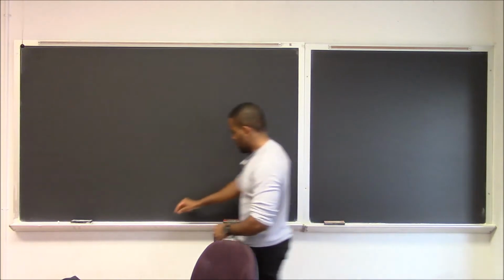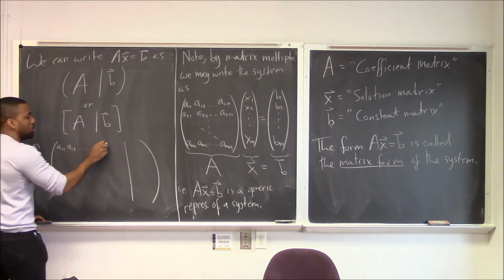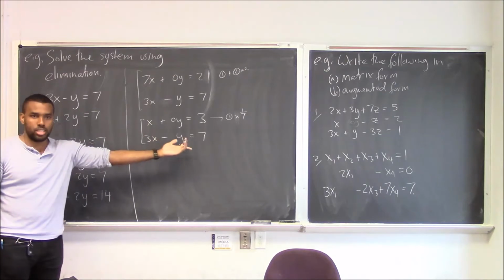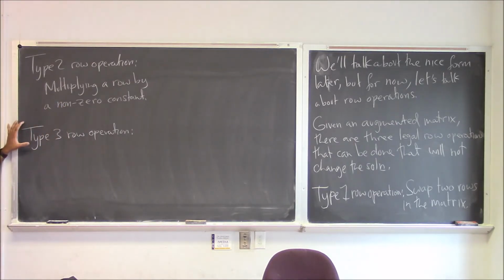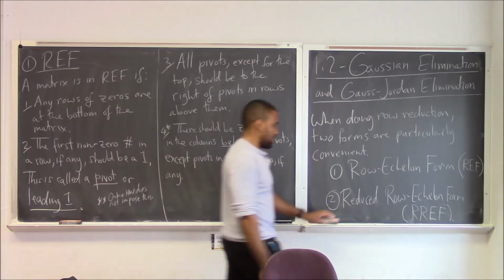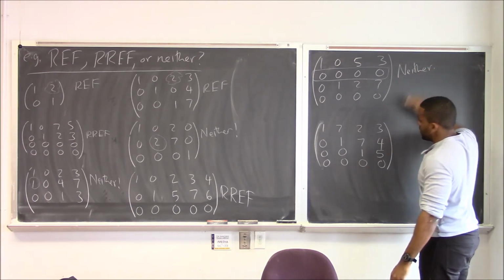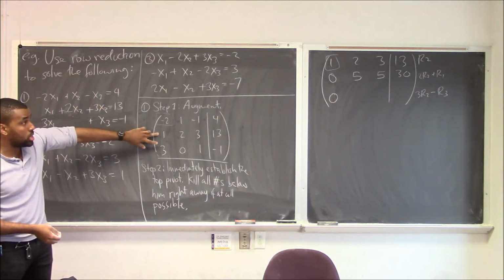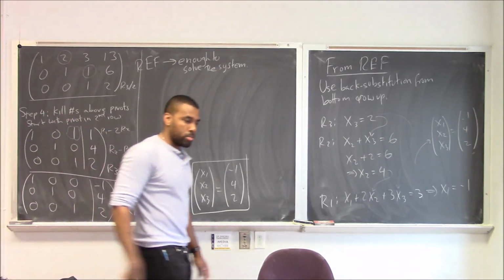Math 346 Lecture 2 - Systems of Linear Equations and the Echelon Forms